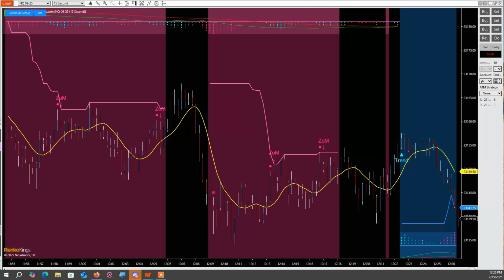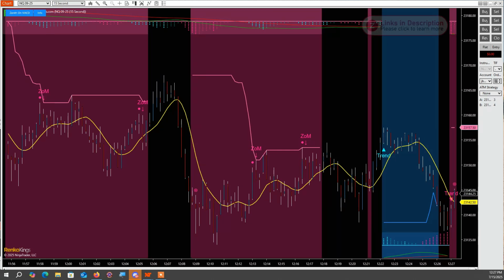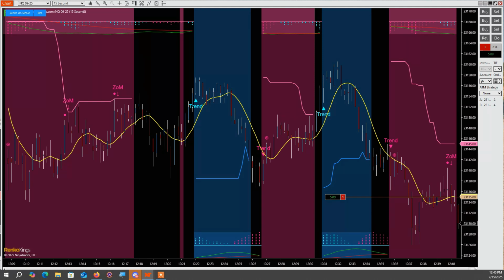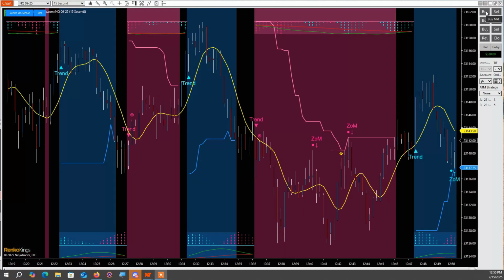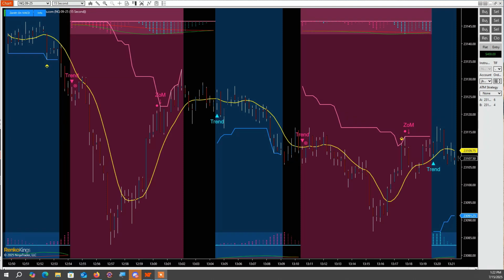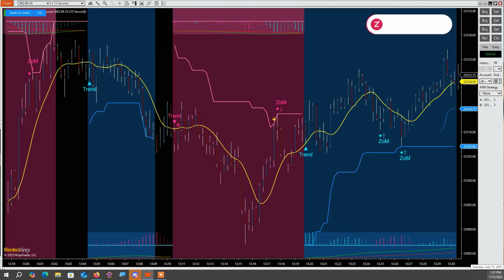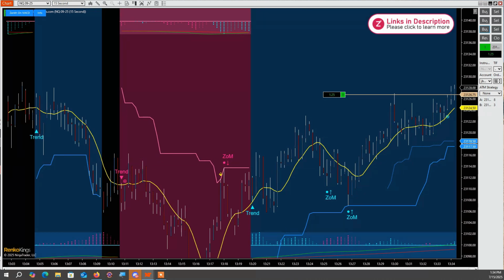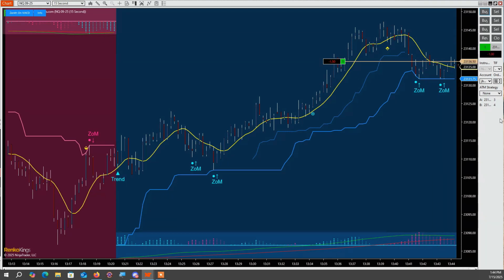How can Zenith-X provide earlier signals yet stay reliable?